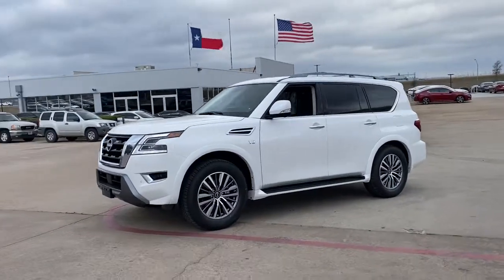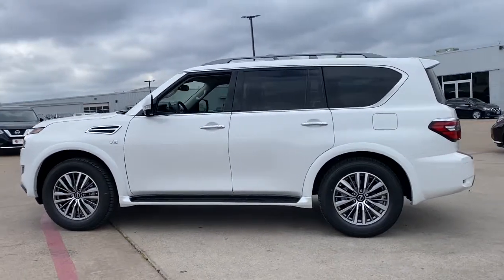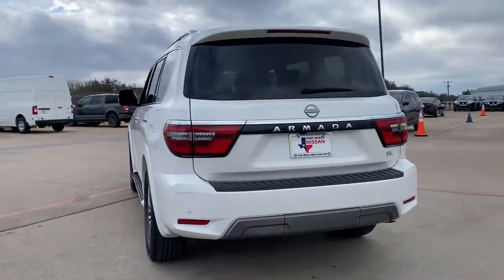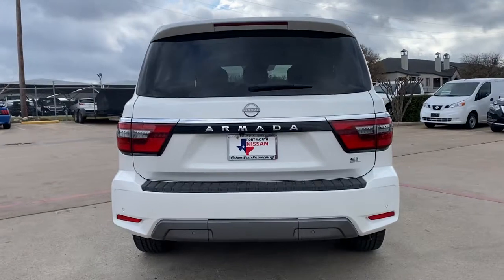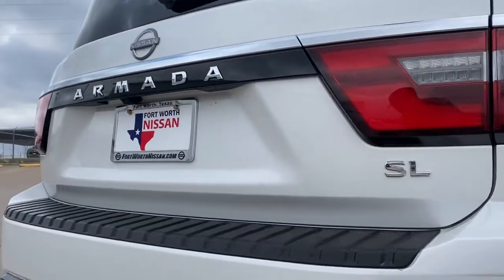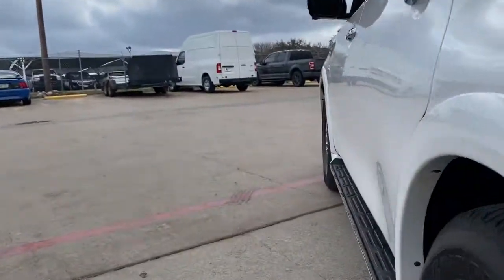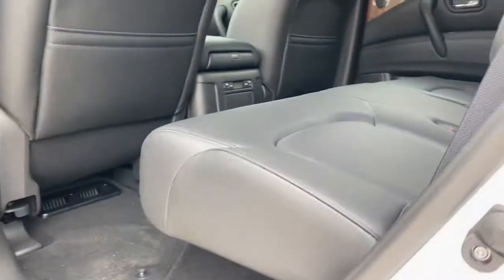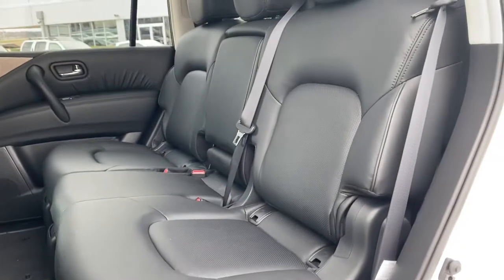2021 Nissan Armada Weatherford, Fort Worth, Granbury, Saginaw, Dallas, TX M9145519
Aspen White Tricoat New 2021 Nissan Armada available in Fort Worth, Texas at Fort Worth Nissan. Servicing the Weatherford, Granbury, Saginaw, Dallas, TX area.

3451 West Loop 820 S

Aspen White Tricoat 2021 Nissan Armada SL RWD 7-Speed Automatic 5.6L V8 DOHC 32V LEV3-ULEV125 400hp